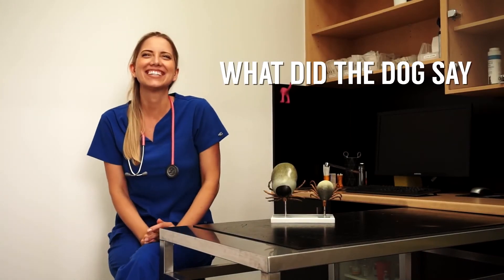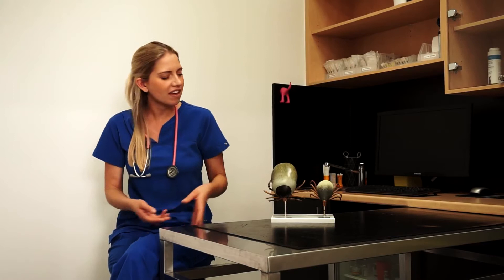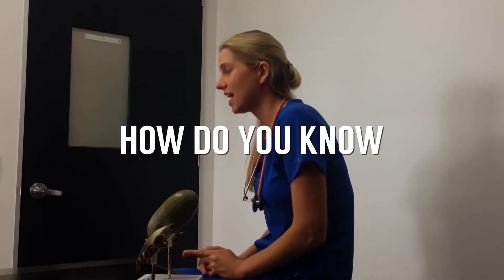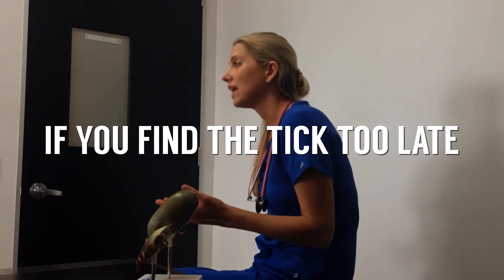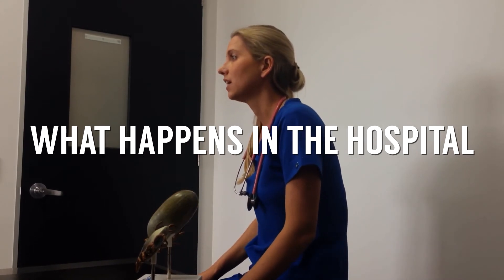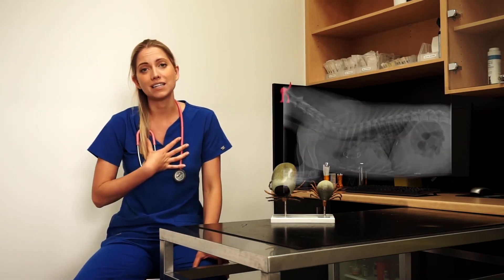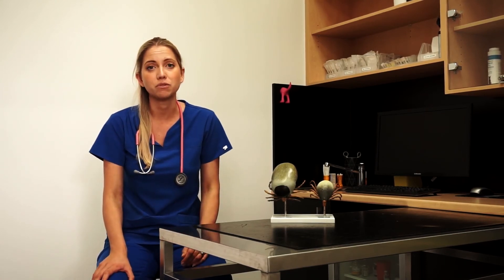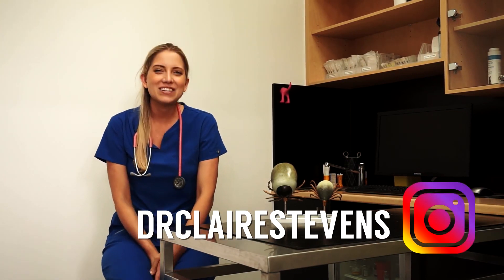Tick Paralysis in Pets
Today we'll be discussing the dangers of paralysis ticks and how to keep your pet safe from them.